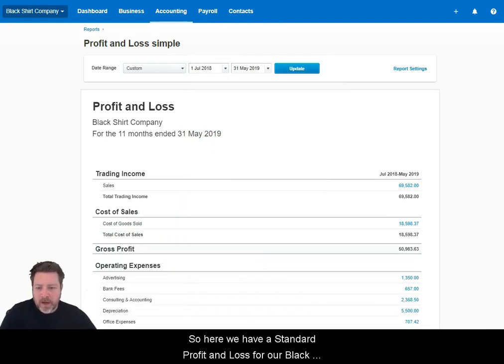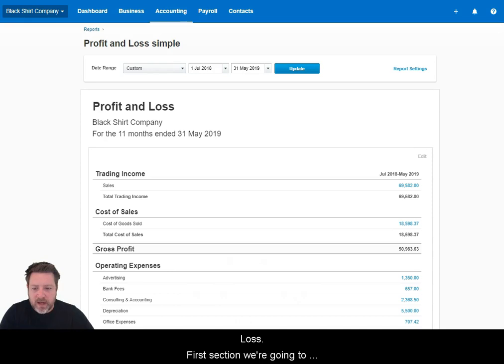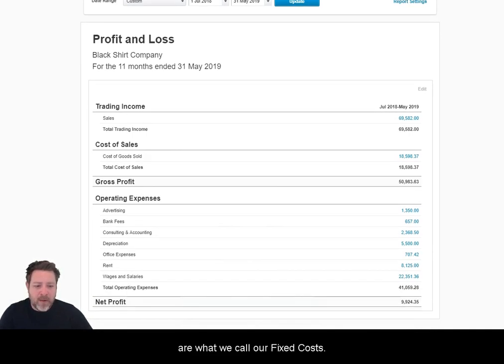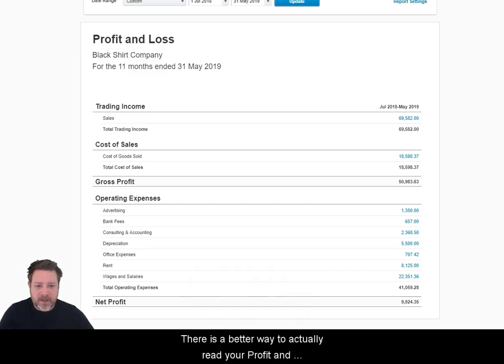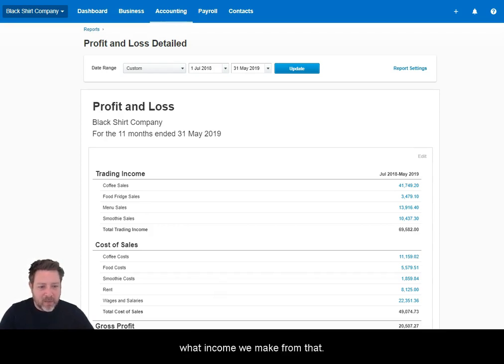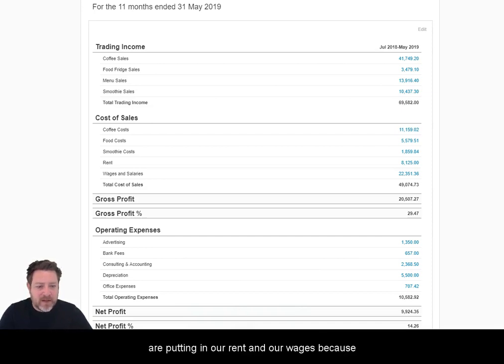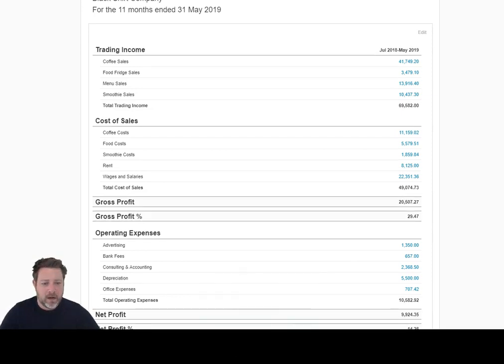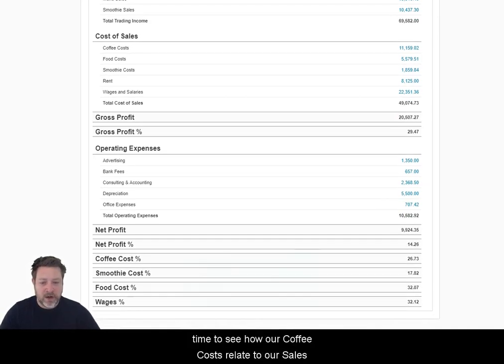How to Read a Profit and Loss Properly using Xero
Learn how to split out your Profit and Loss so you can get more insights into your business.